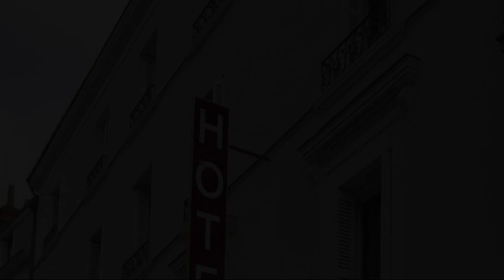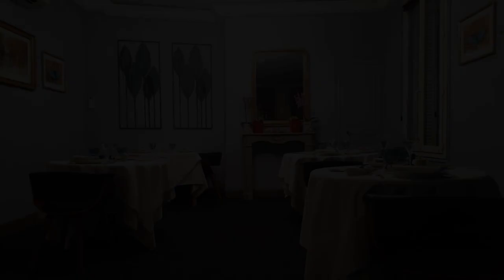Hôtel LINXA, Tours, France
About Property:
Hôtel LINXA is offering accommodation in Tours, 300 m from the train station. Conveniently located in the Old Town district, this hotel offers a bar and a restaurant. The property is 1.1 km from Hotel Goüin Museum.
At the hotel, the rooms come with a desk. The private bathroom is fitted with a shower. All guest rooms at Hôtel LINXA have air conditioning and a wardrobe.
The daily breakfast offers continental, buffet or American options.
Vinci International Congress Center is 170 m from th...
Property Type: Hotel
Address: 1er étage 72 rue Bernard Palissy, 37000 Tours, France
Searching For
1. Hôtel LINXA - Tours - France
2. Hôtel LINXA - Tours - France Address
3. Hôtel LINXA - Tours - France Rooms
4. Hôtel LINXA - Tours - France Amenities
5. Hôtel LINXA - Tours - France Offers and Deals
Audio Credit:
Track Title: Blank Slate
Artist: VYEN